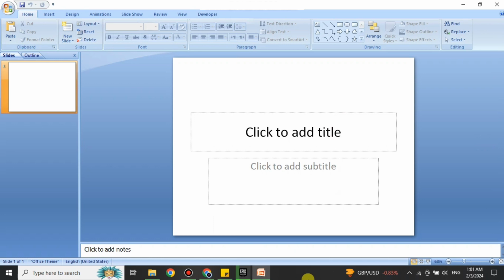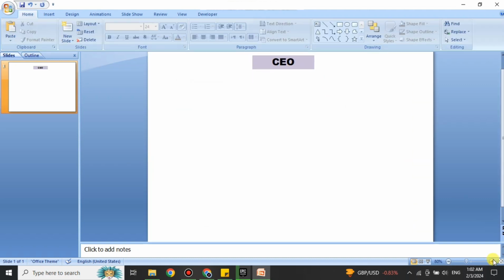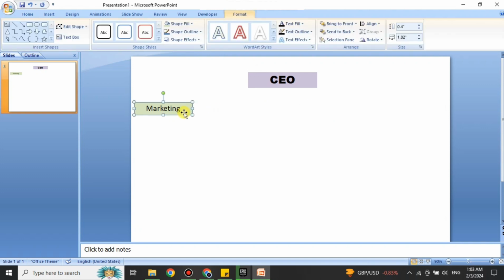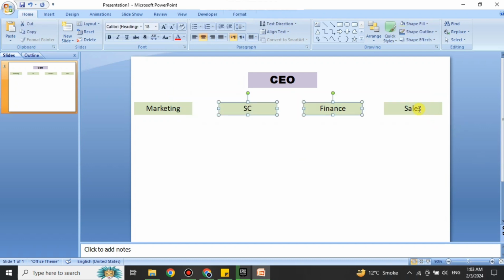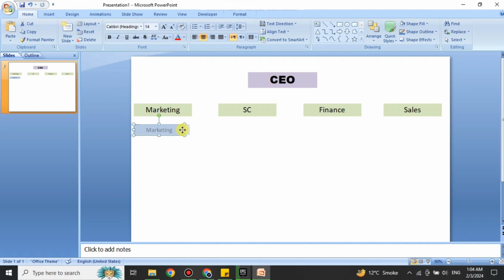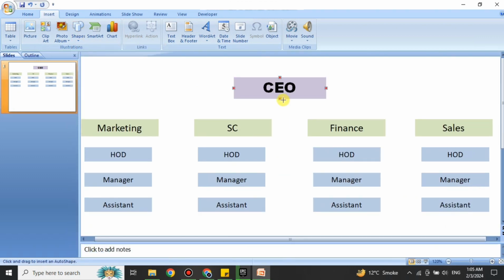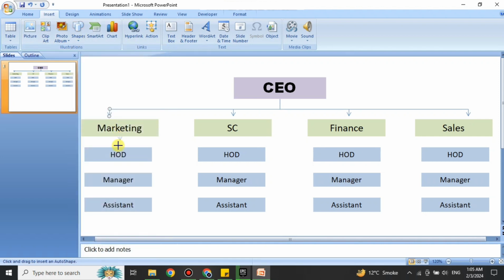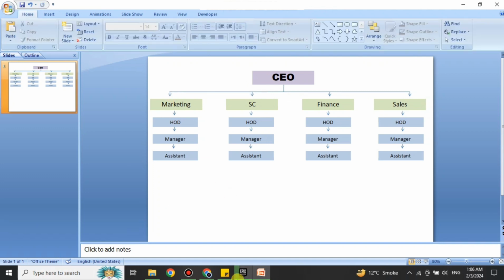How to Create Organizational Chart in PPT │Ai Hipe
Welcome to How to Create Organizational Chart in PPT.
Here is How to Create Organizational Chart in PPT in 2024.